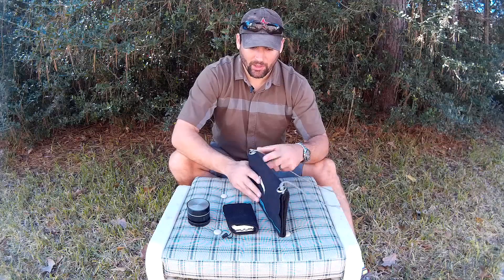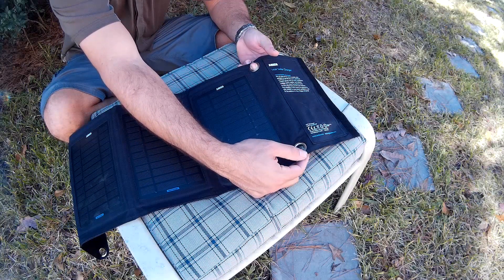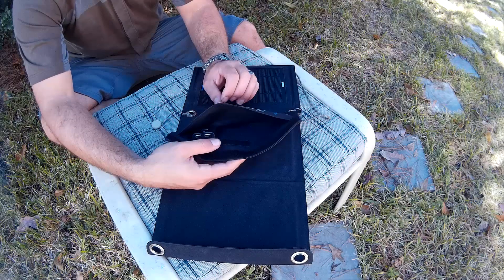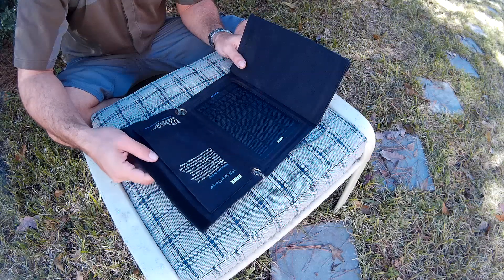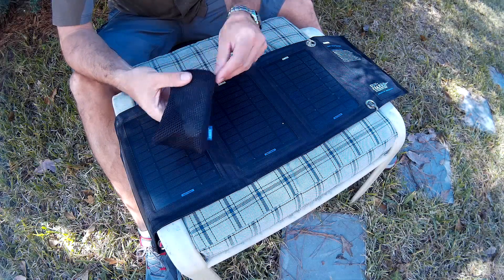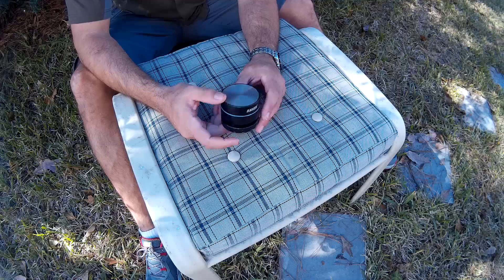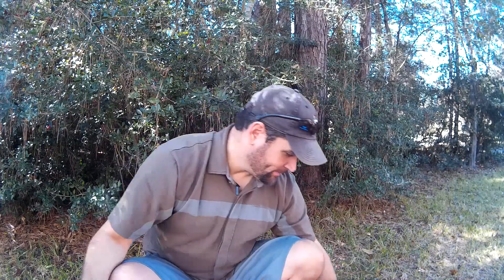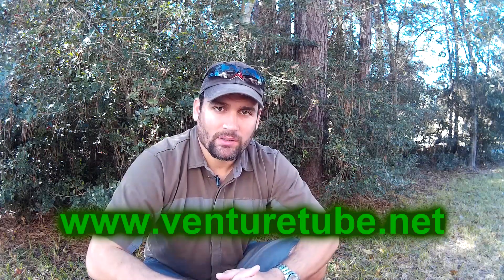Hobie Solar Panel, Battery and Radio SetUp!